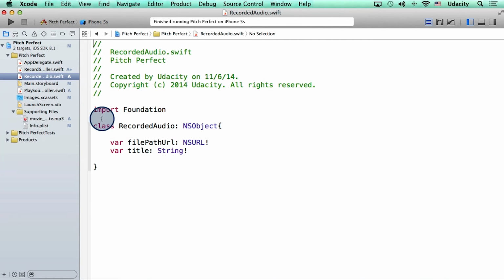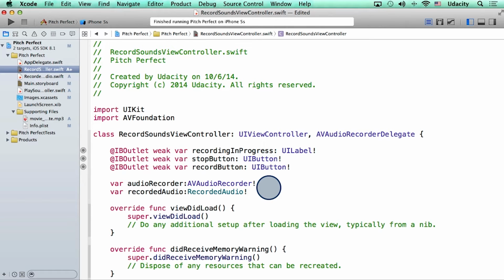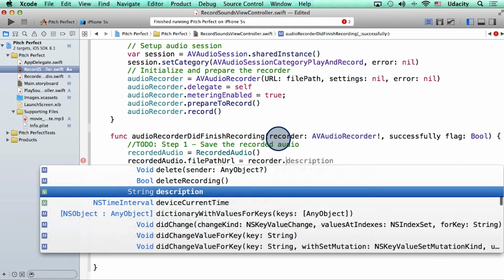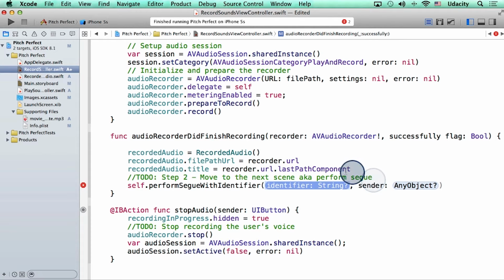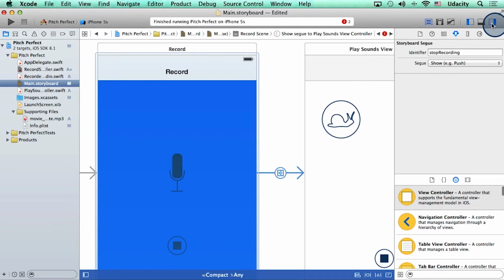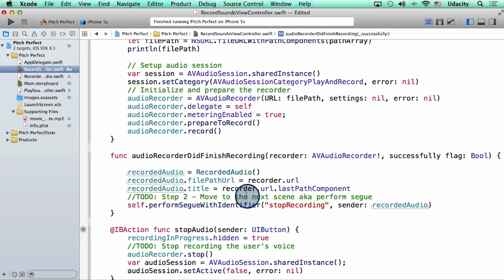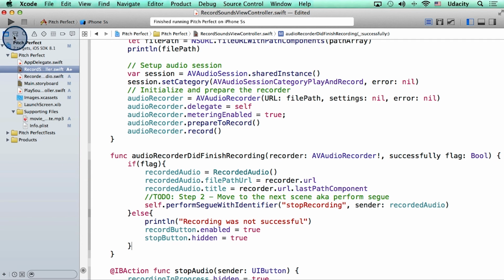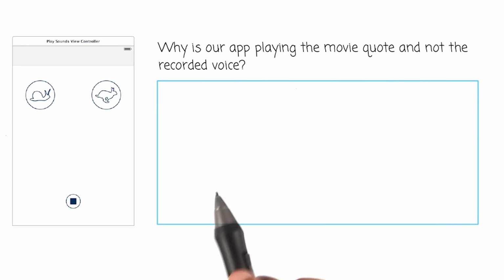Peforming Segue from Code - Intro to iOS App Development with Swift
This video is part of an online course, Intro to iOS App Development. This course was designed as part of a program to help you and others become an iOS Developer.